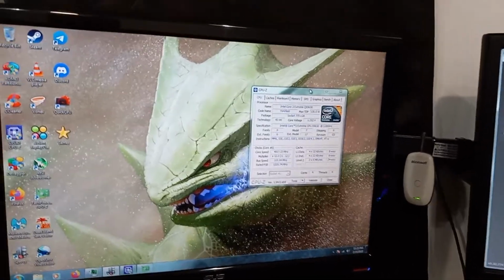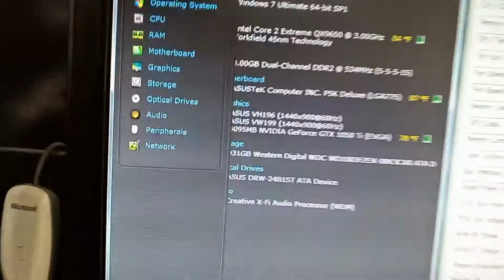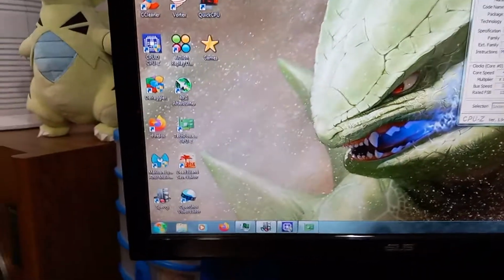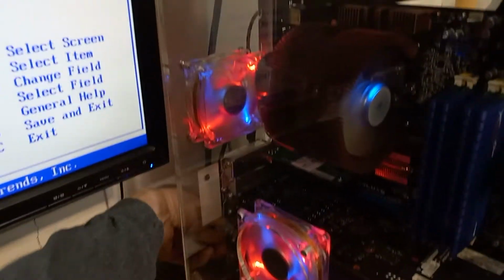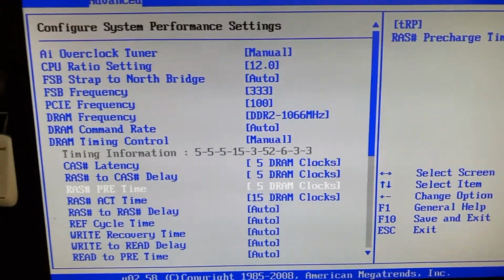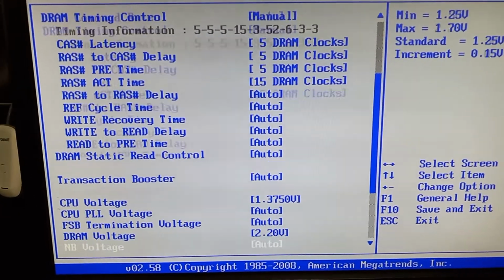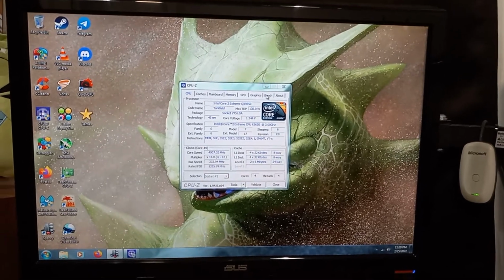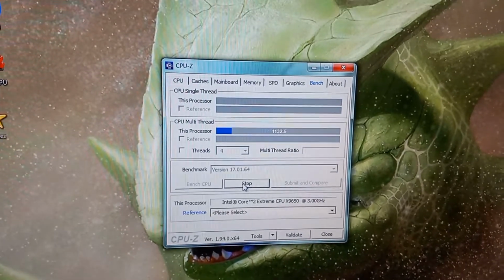Intel Core 2 Extreme QX9650 easy 4GHZ overclock